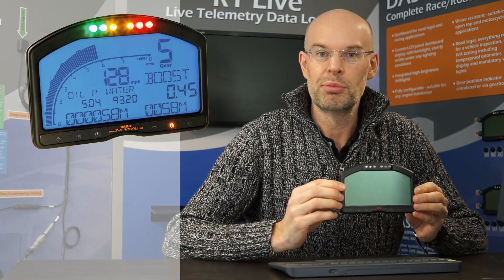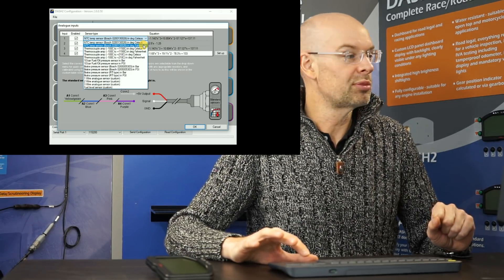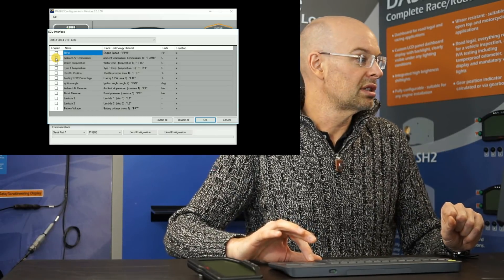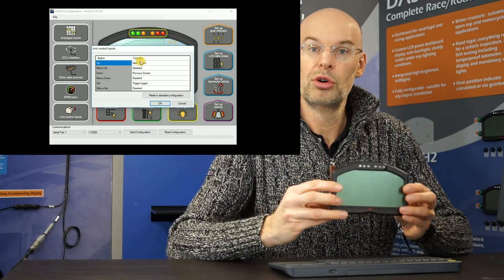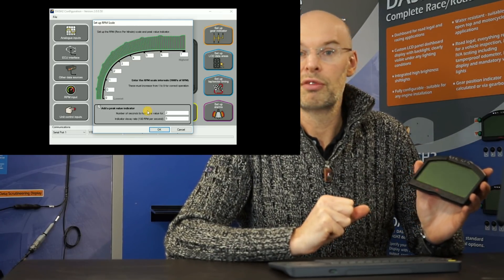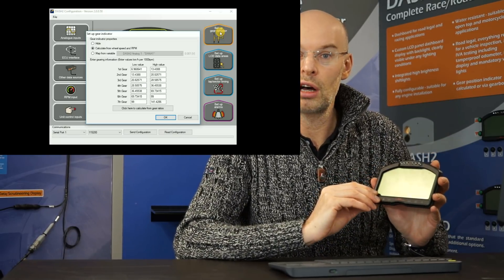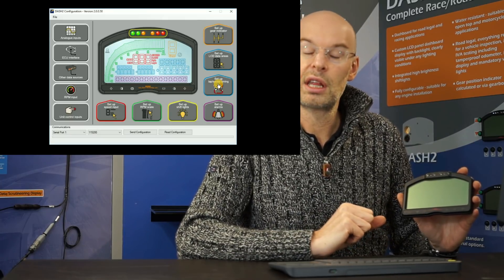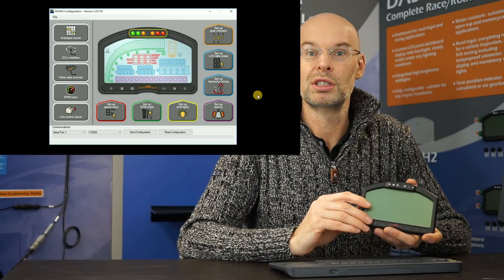The DASH2 Updated - New Software Intro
The DASH2 is one of Race Technology’s longest running products, a solid and dependable road or race ready dash display. We've just given it a major update!
With major usability improvements introduced into the software it makes setting up a new system and making small adjustments easier.
Here's a walkthrough of the new software.